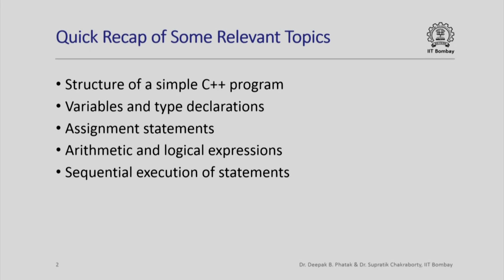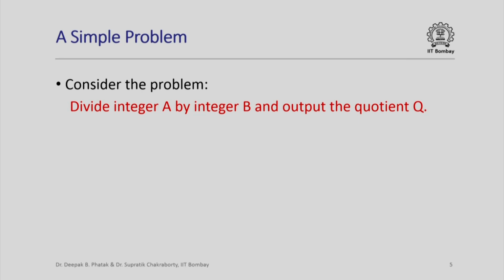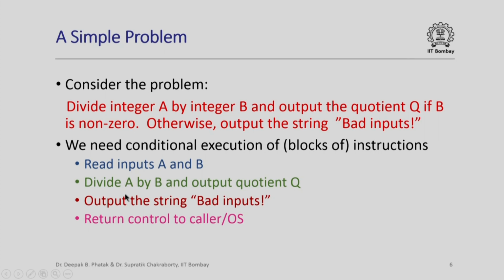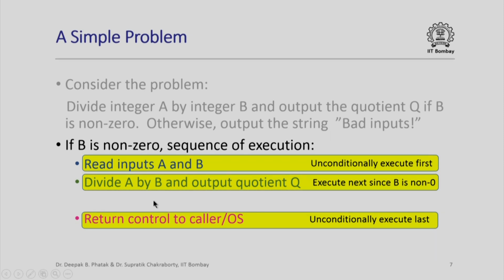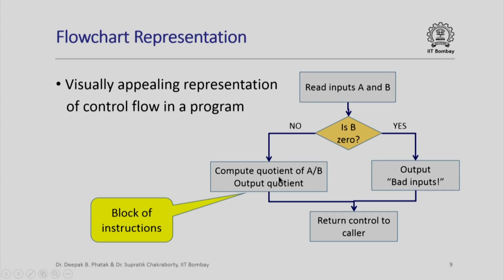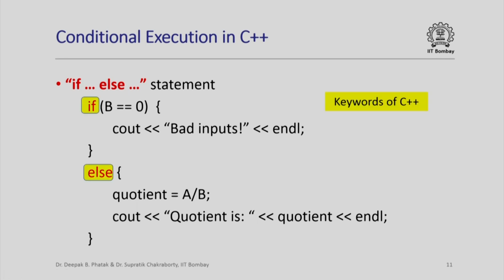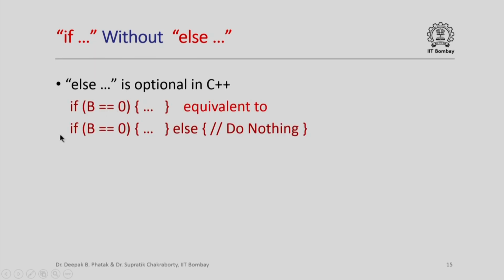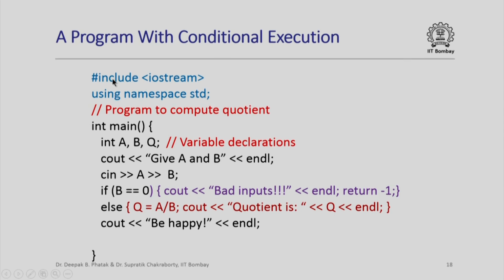CS101x S411A Conditional Execution in C++ Programs IIT Bombay